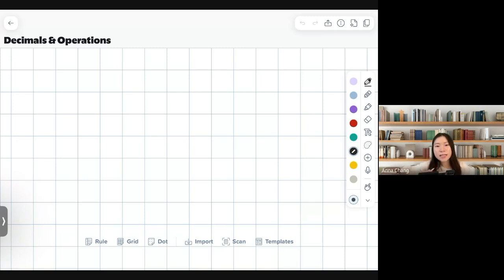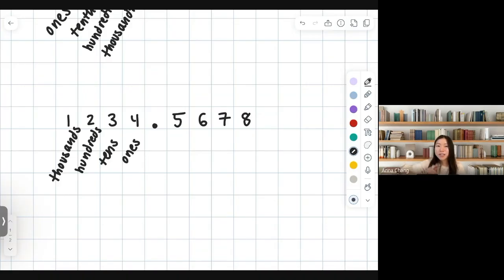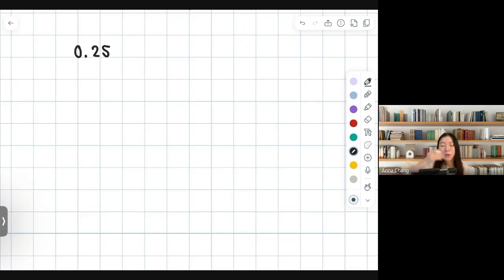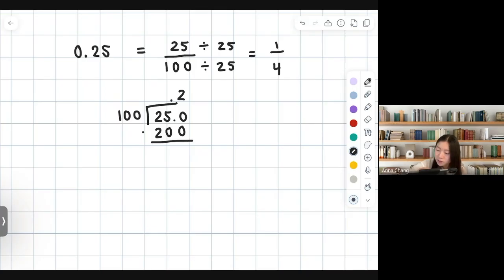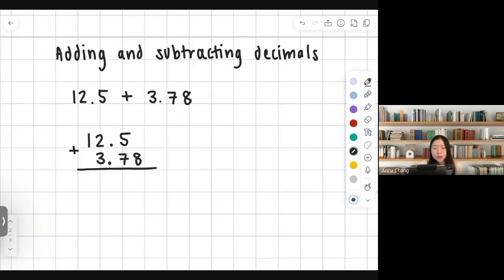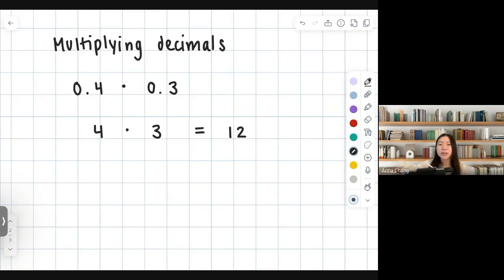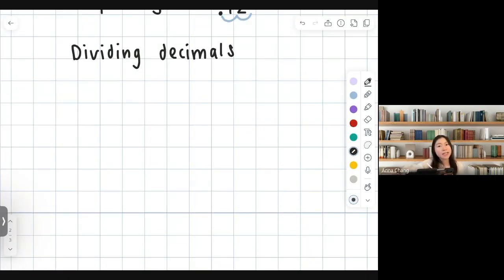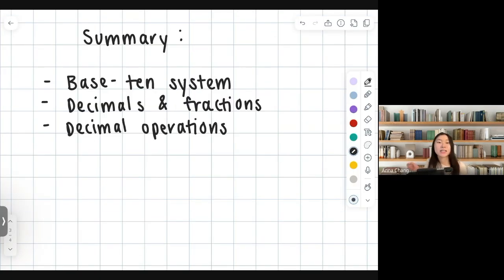Decimals & Operations | Multiple Subject CSET Subtest II Prep